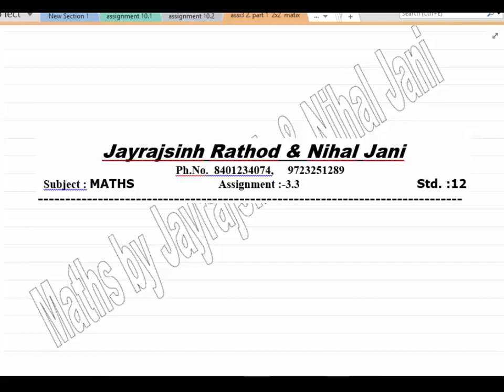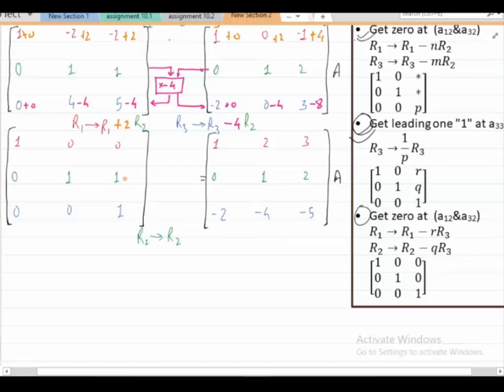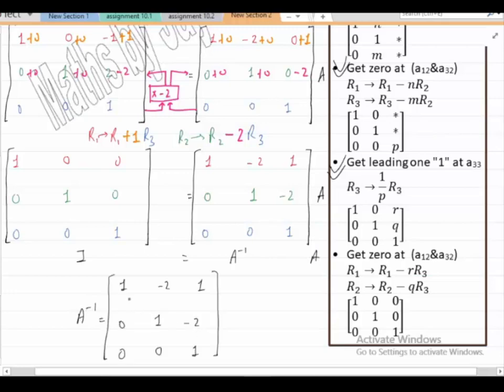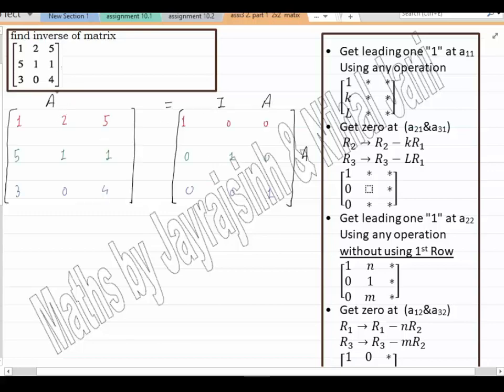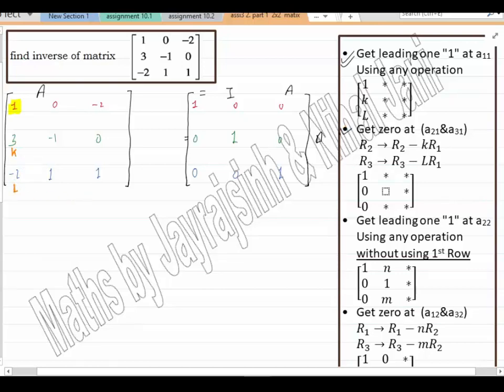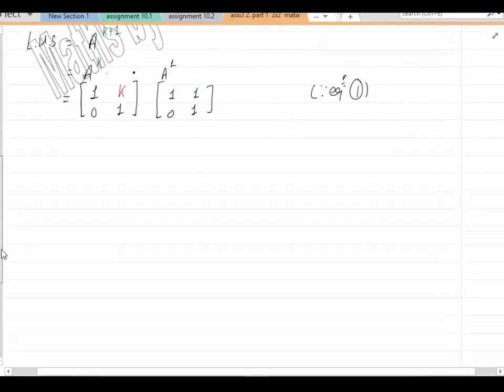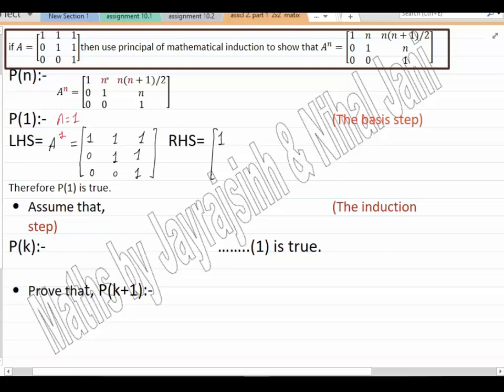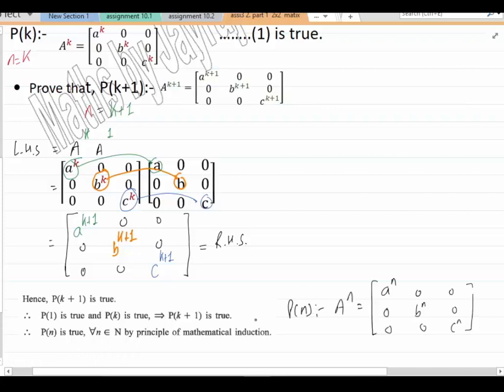Assignment 3.3 ( inverse of 3X3 and PMI ) STD 12